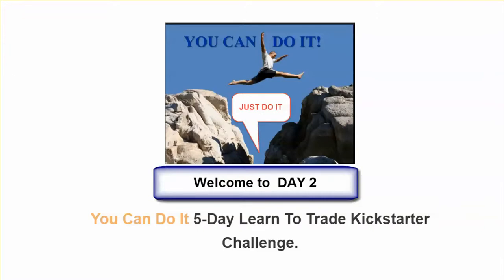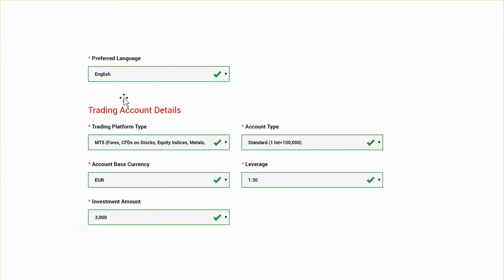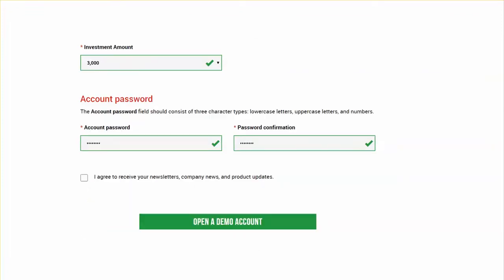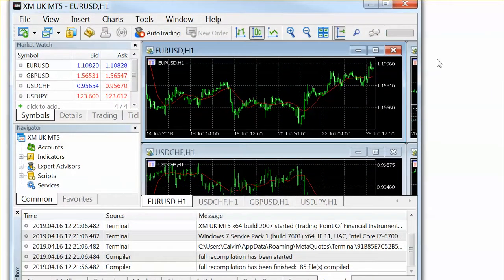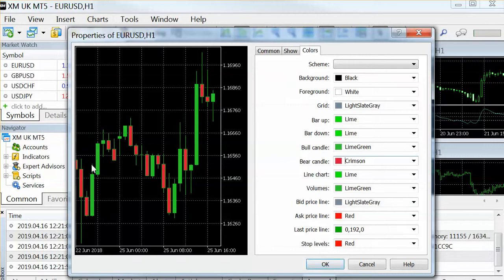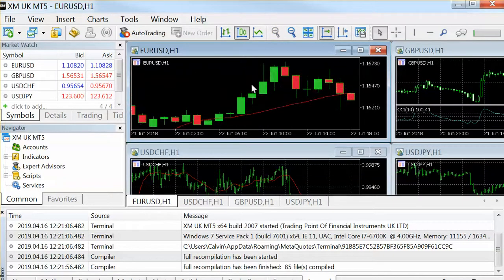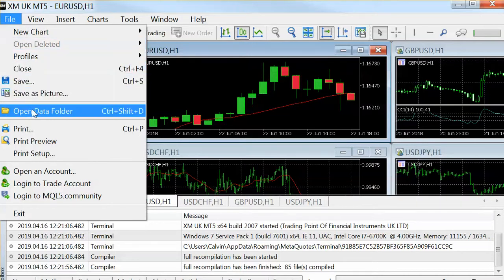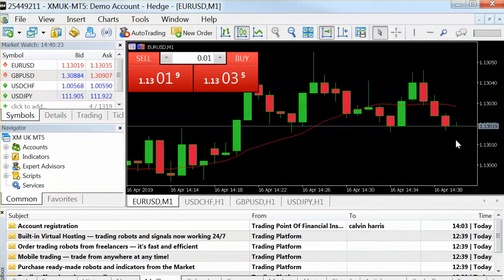DAY 2 KickstarterChallenge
Setting up and downloading your MT5 platform. If you haven't already done so, Please join our Facebook group page Trading For Profits